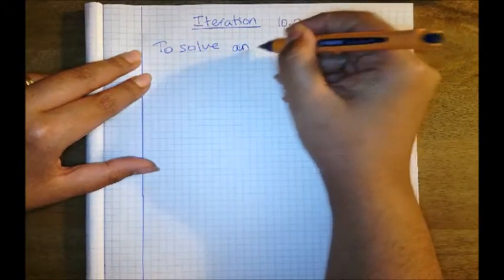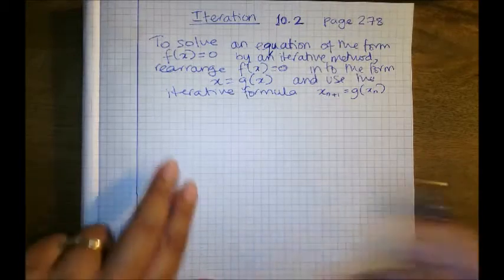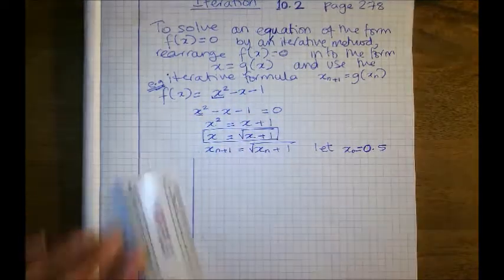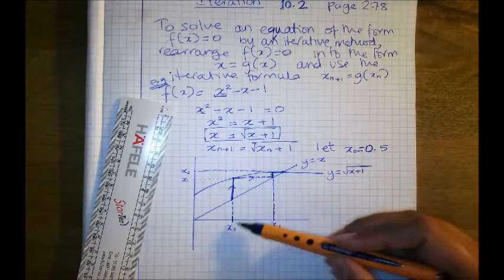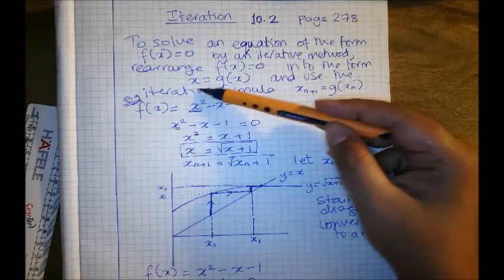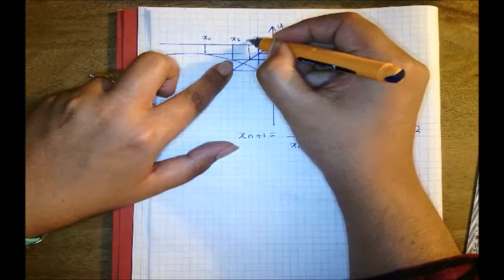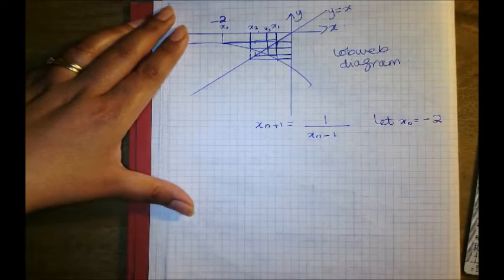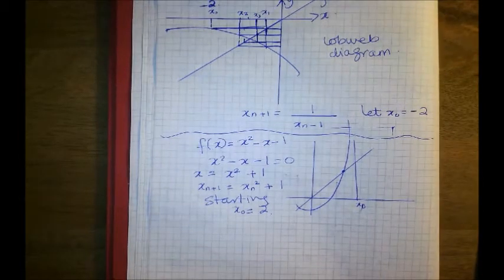10.2 GCE Year 2 Pure Edexcel Intro to iteration